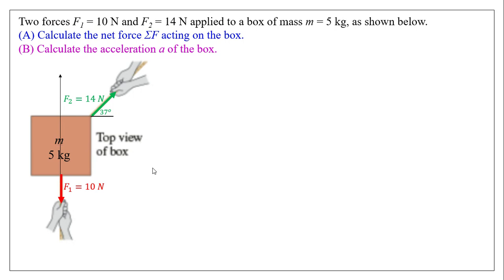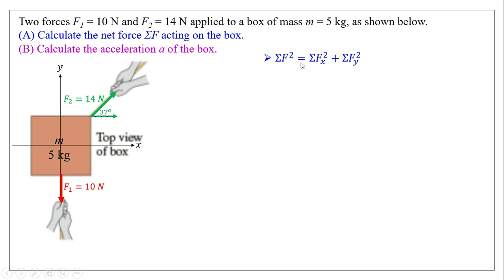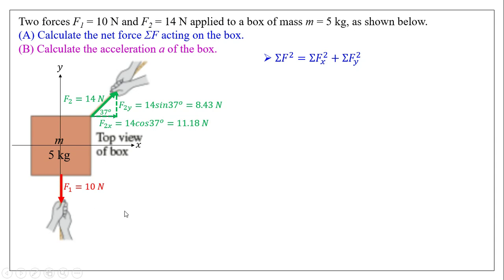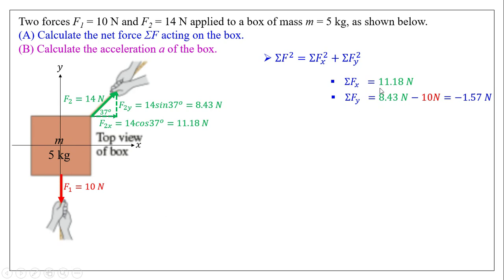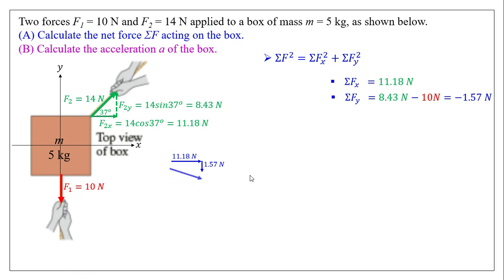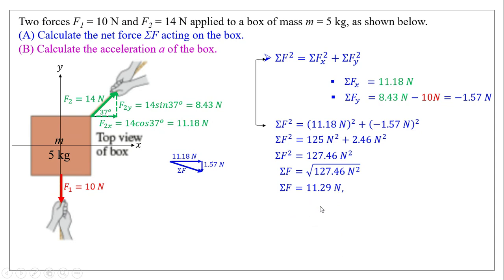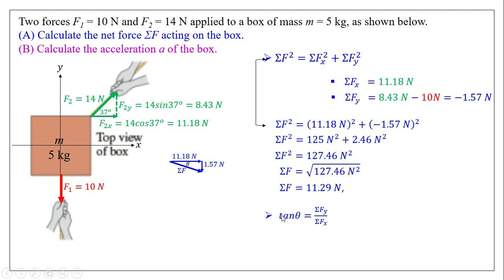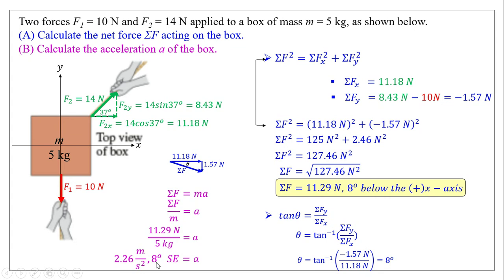Forces_Top View (Bird's Eye View)_1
Two forces F1 = 10 N and F2 = 14 N applied to a box of mass m = 5 kg, as shown below.
 Calculate the net force ΣF acting on the box.
 Calculate the acceleration a of the box.